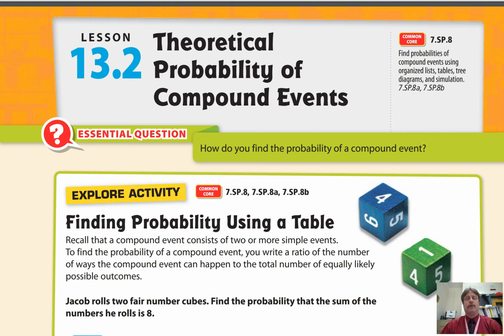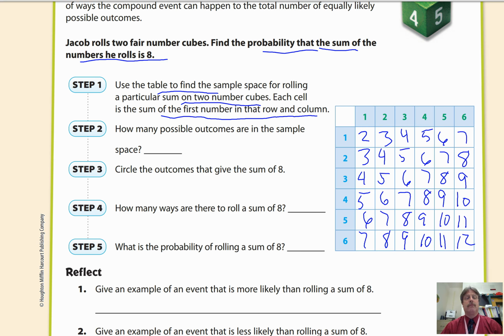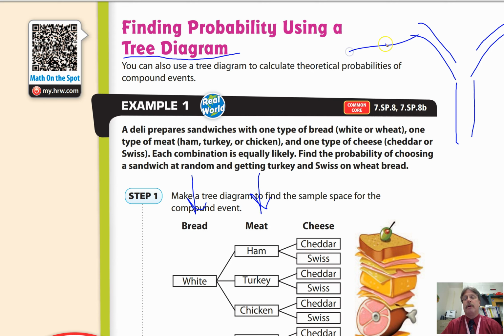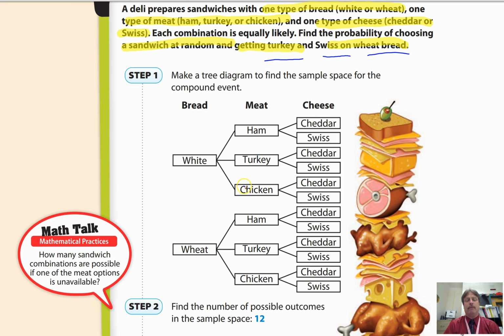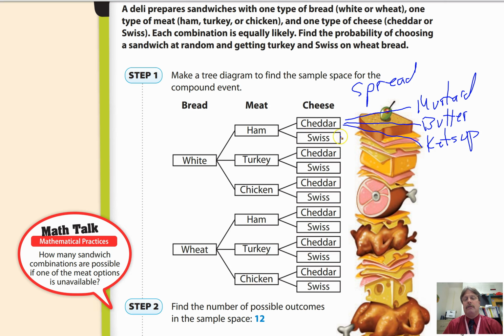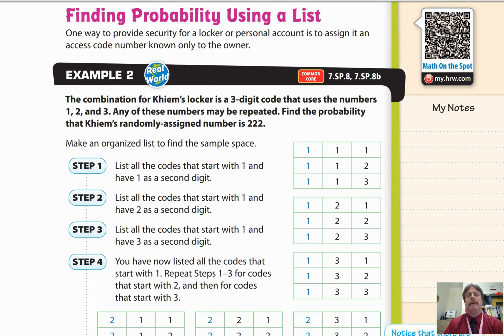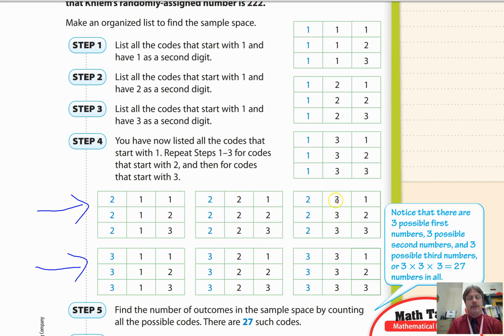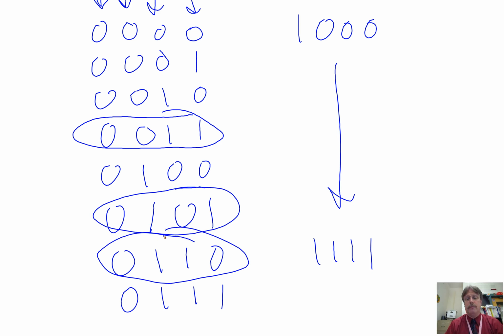Lesson 13.2 Theoretical Probability of Compound Events